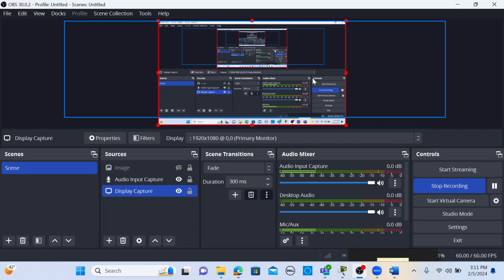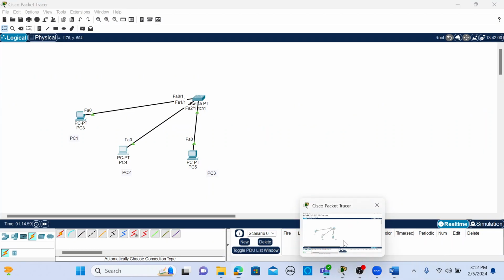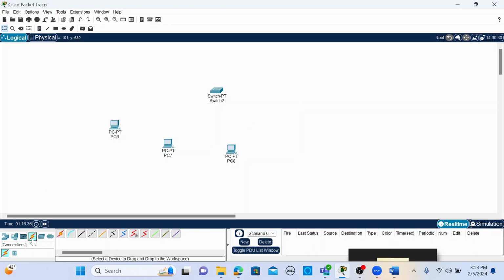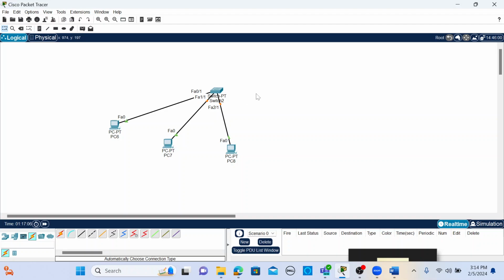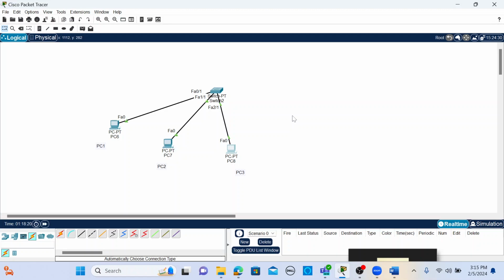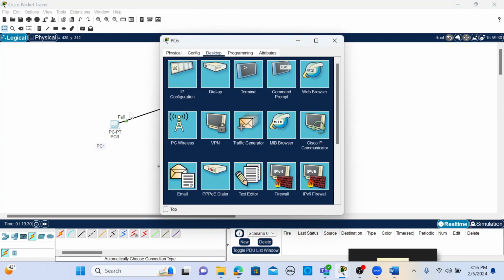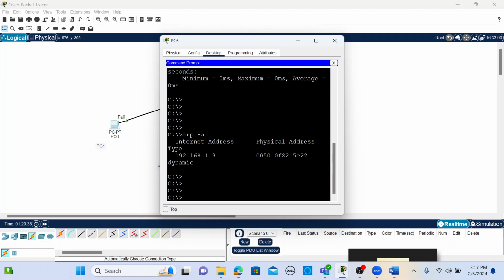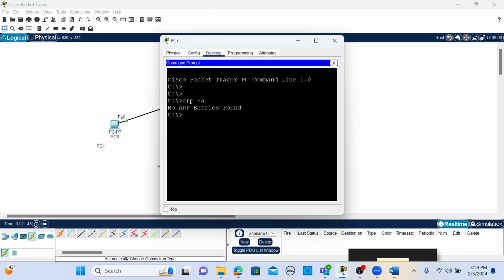One of the Important Interview questions for the Network engineer role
This video talks about how to install the Cisco packet tracer tool and one of the important interview questions that the interviewer would be asking for a network engineer role.